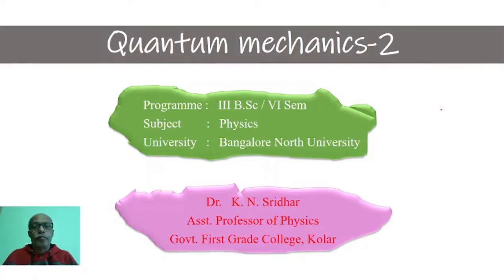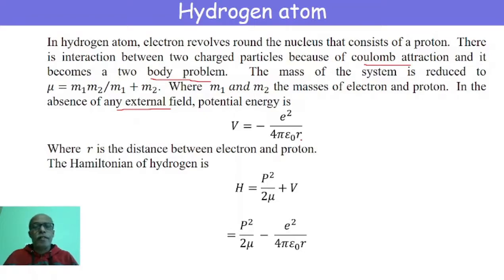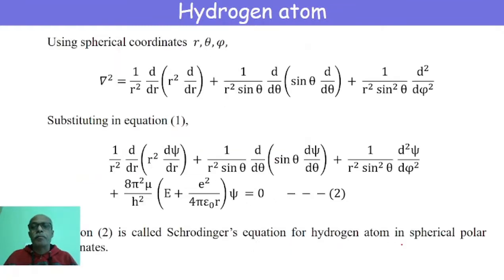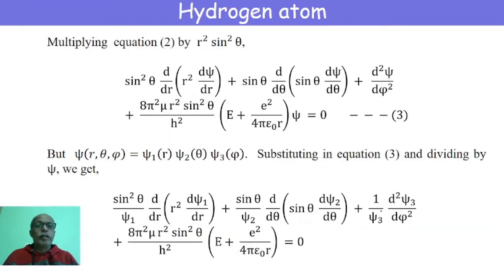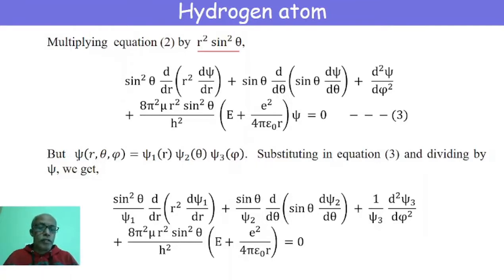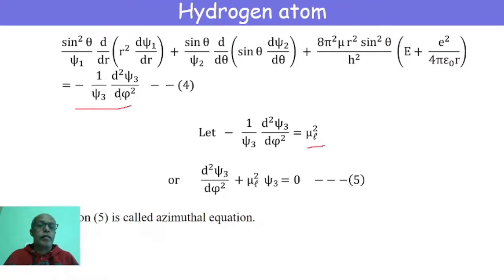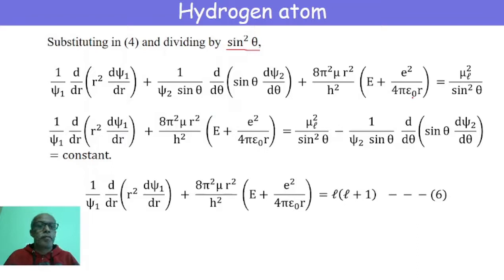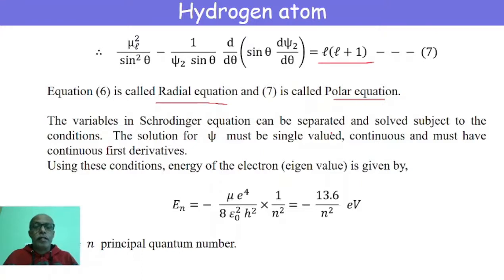8 Hydrogen atom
Hydrogen atom